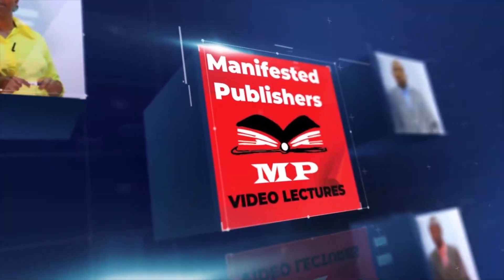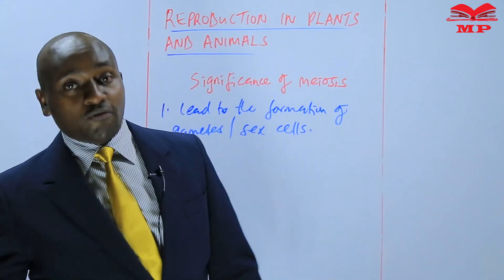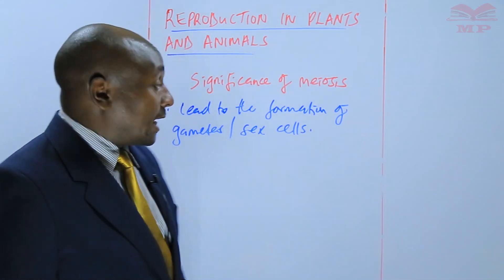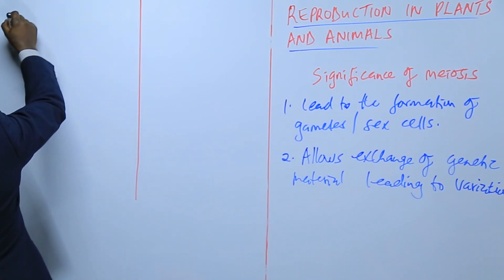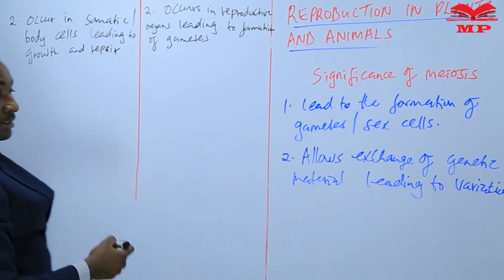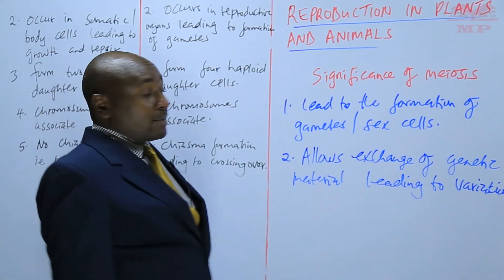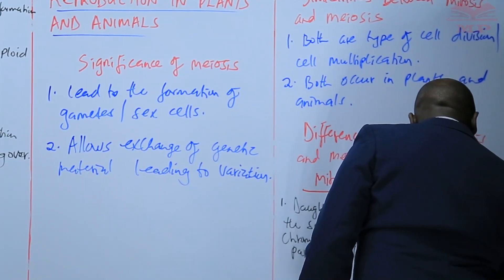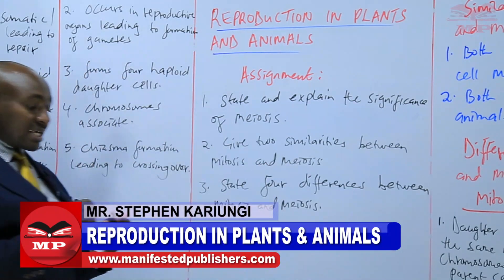SIGNIFICANCE OF MITOSIS _ L8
🧬 Significance of Mitosis – Lesson 8 – Biology Lesson 📚

Learn about the significance of mitosis in living organisms in this detailed biology lesson. This video explains why mitosis is essential for growth, repair, reproduction, and maintaining genetic stability.

💡 Key Topics Covered:

Definition of mitosis

Importance of mitosis in living organisms:

Growth and development of multicellular organisms

Repair and replacement of damaged or dead cells

Asexual reproduction in certain organisms

Maintaining genetic stability across cells

Real-life examples of mitosis in plants and animals

Practical relevance of understanding mitosis in biology and medicine

🎯 Who Should Watch:

High school and college students studying biology

Learners aiming to understand the role and importance of mitosis

📘 Learn With Manifested Publishers:
Structured lessons, examples, and exercises designed to help learners excel in biology and life sciences studies.